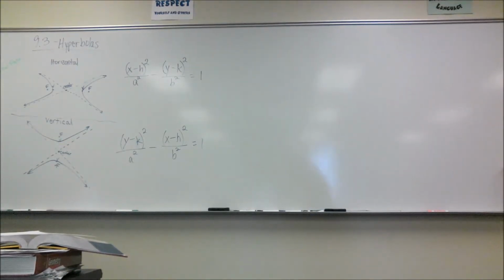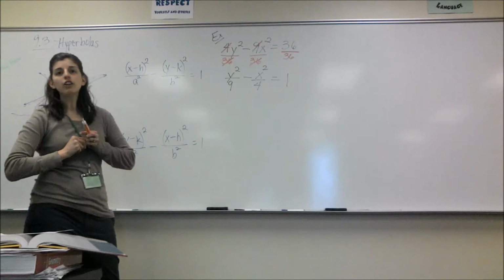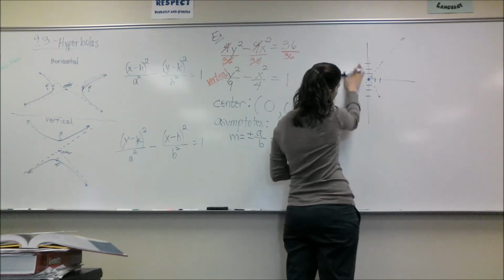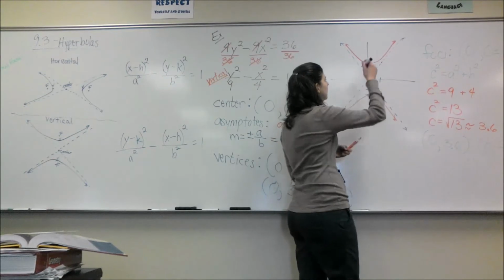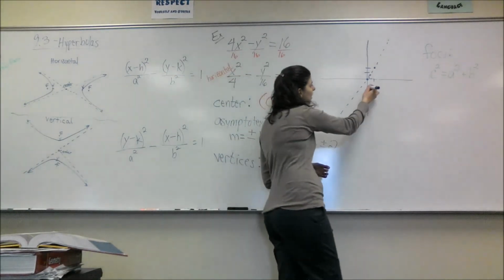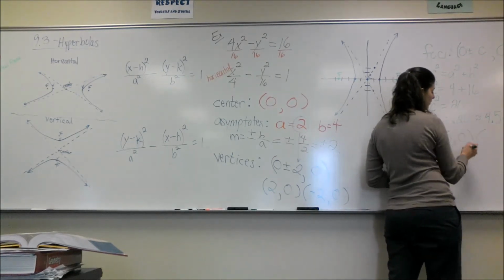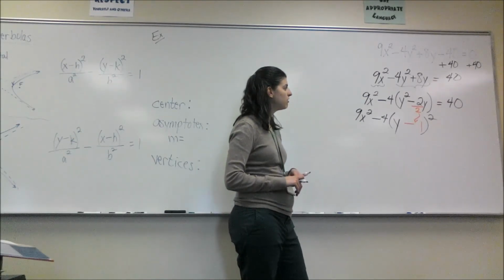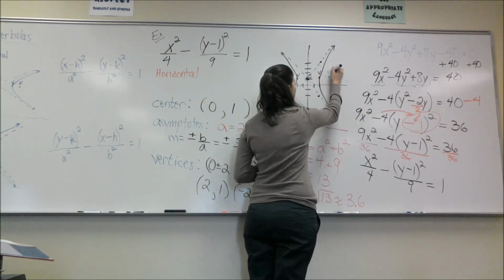Larson Precalculus 9 3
In this lesson, I will introduce hyperbolas.  We will compare/contrast the standard form equation to that of the ellipse.  We will work through three examples of graphing hyperbolas, the last of which will involve completing the square.